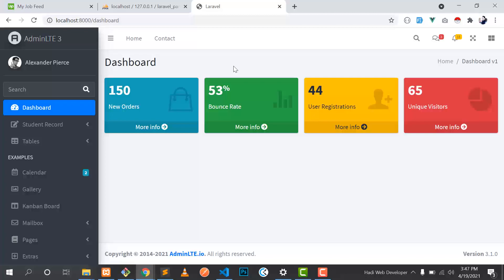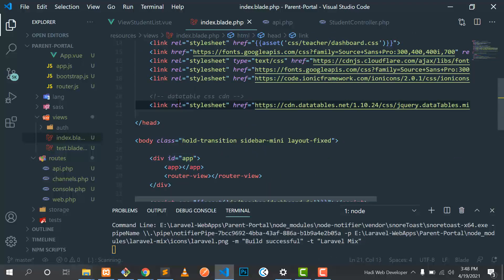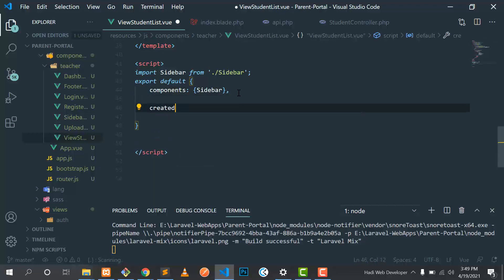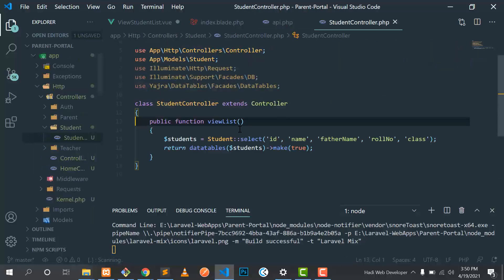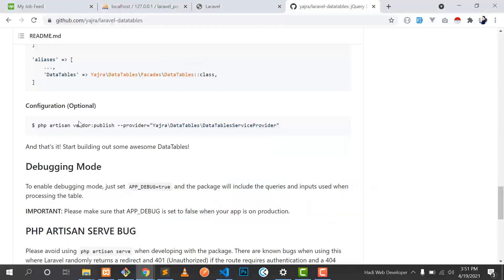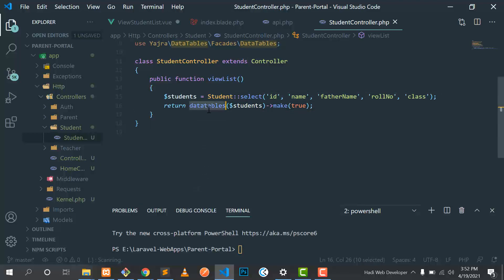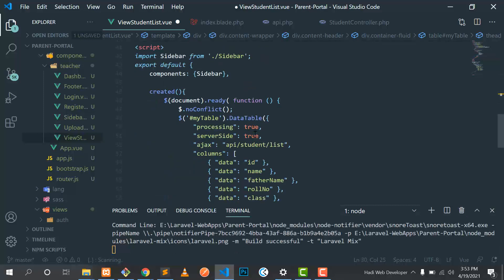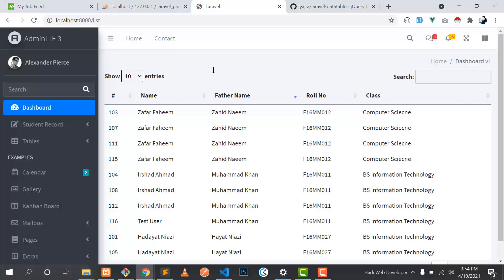Vuejs Datatable | Vuejs Laravel Datatable | Server side data table in vuejs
Vuejs datatable in laravel
Server side datatable in vue js
laravel datatable render in vue js
view js datatable

jQuery datatable
server side jQuery datatable

You can fetch the records from the API by using the ajax method call.